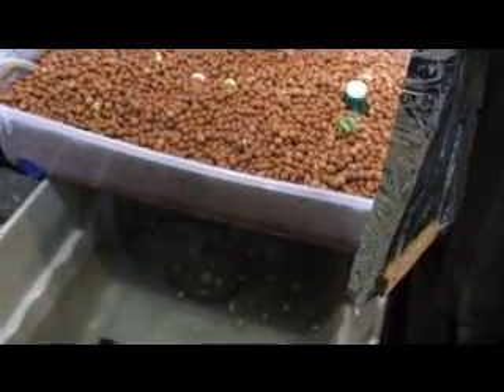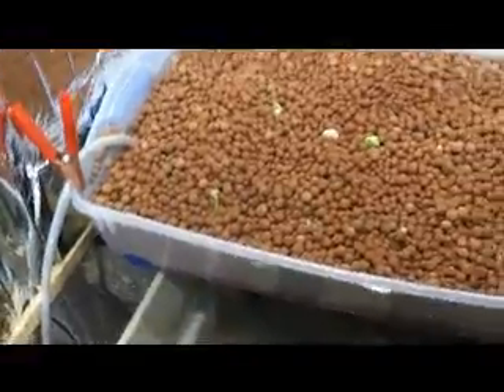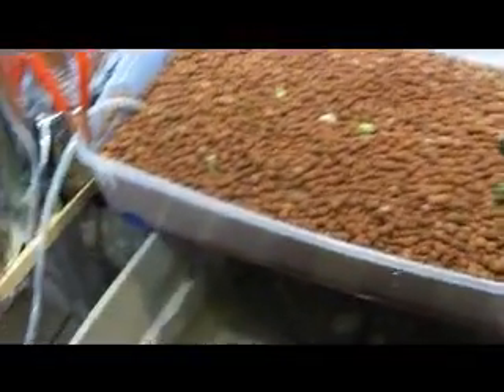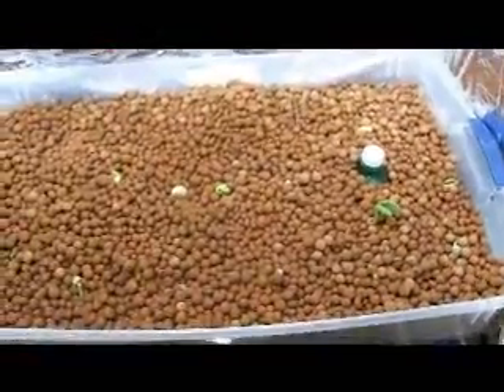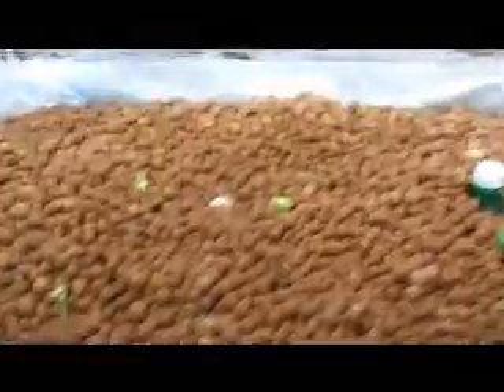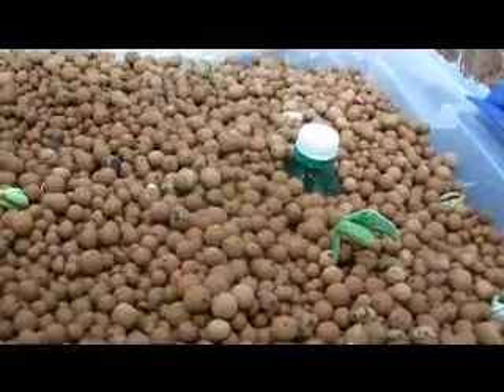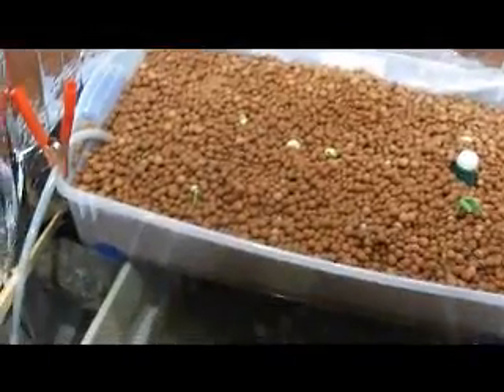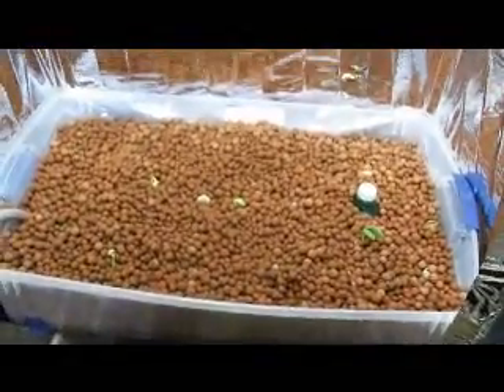Basement Growing Aquaponic system part 1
Simple aquaponic system

cost a good 50 $ to make total

i dont think you can get a system to be any greener then this